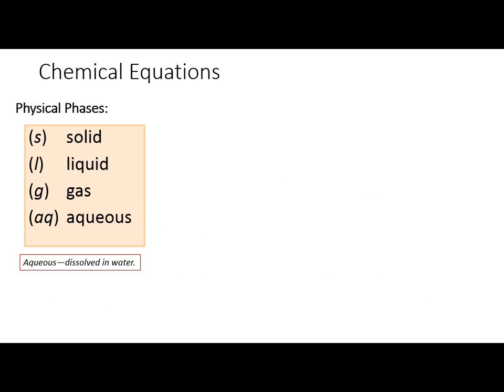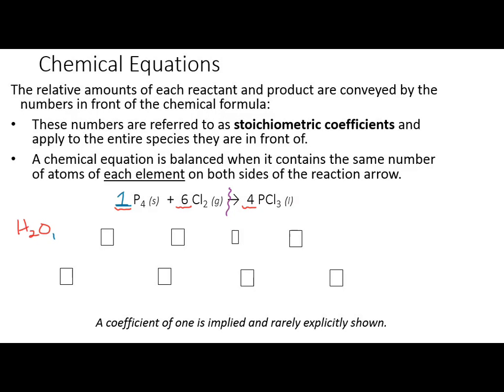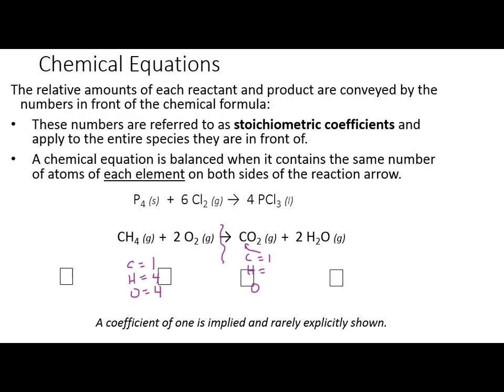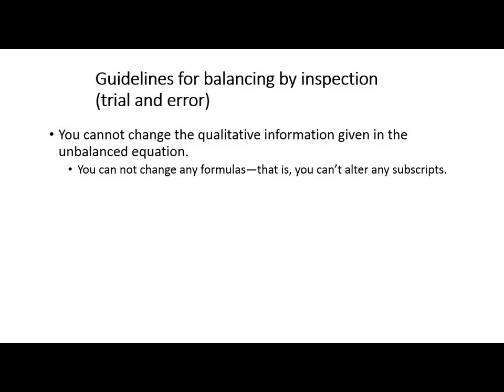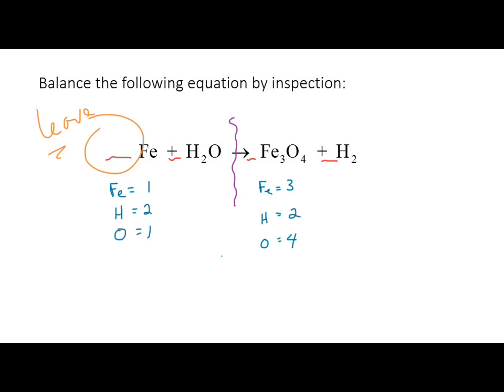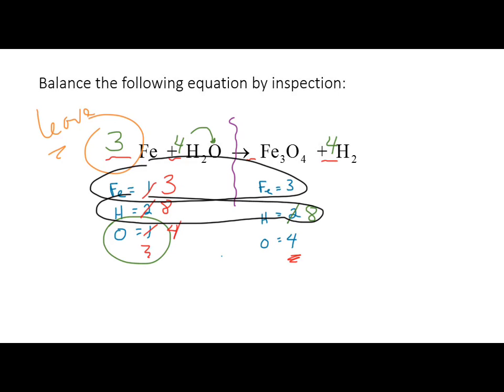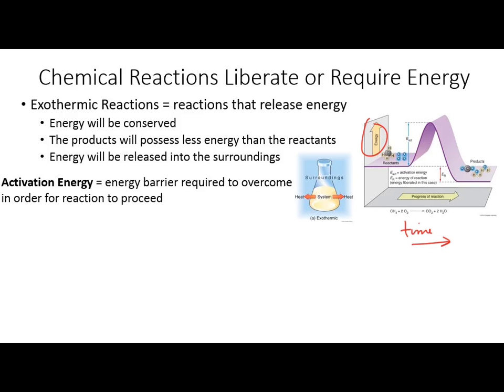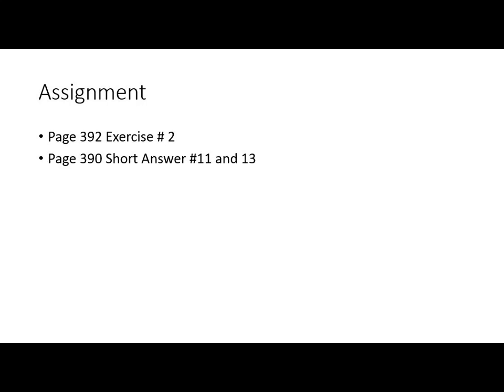PHS120 Finish Chemical Reactions